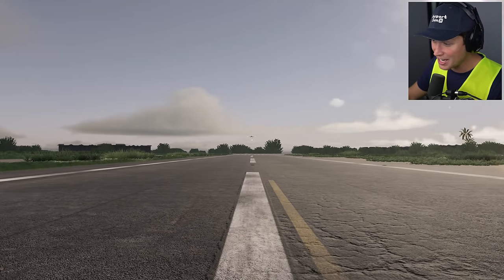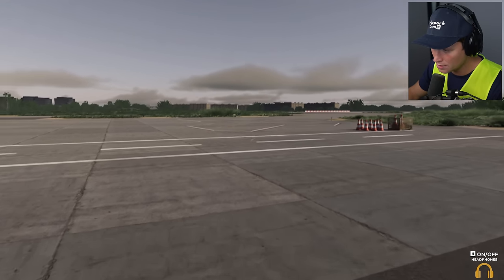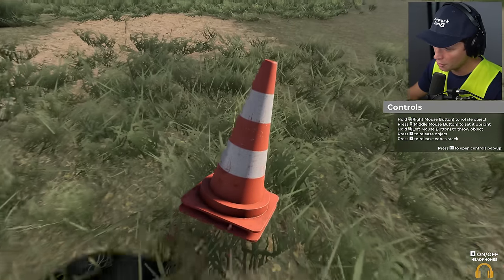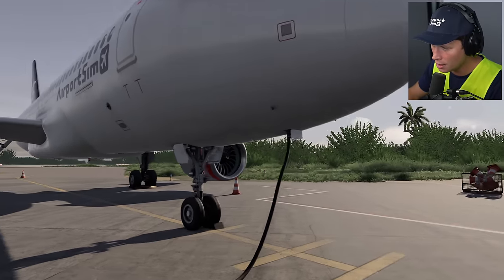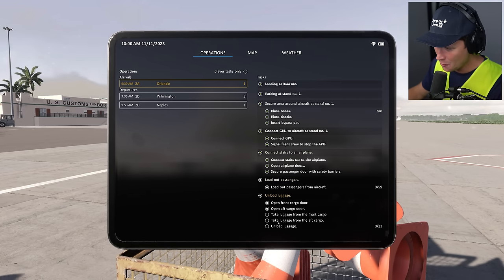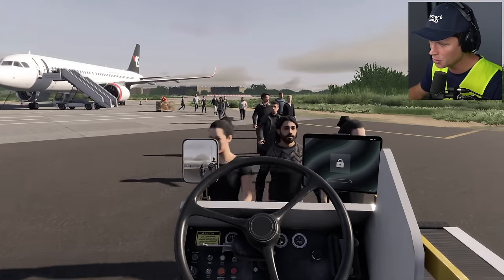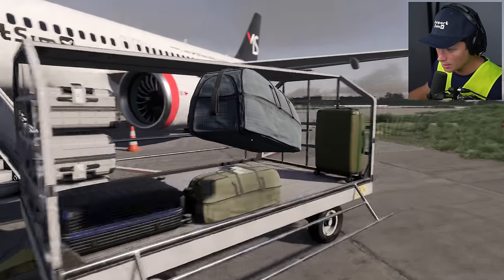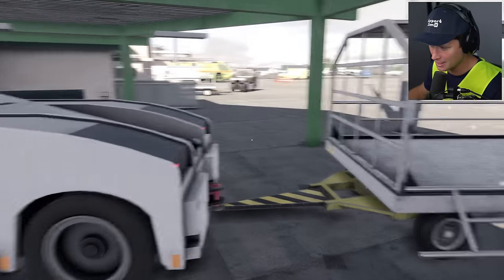AirportSim - Part 2 - Luggage Handling Isn't Easy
Expand the description links ▼